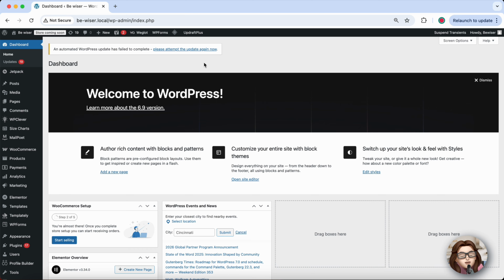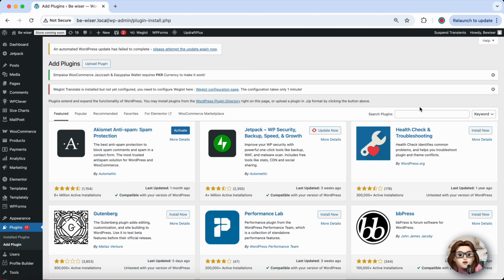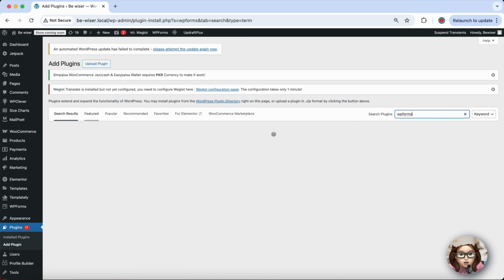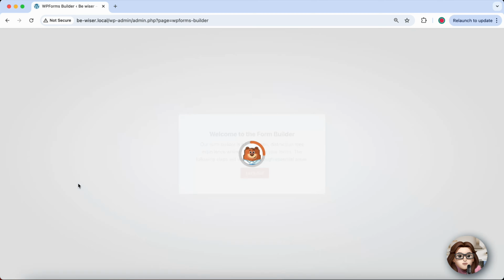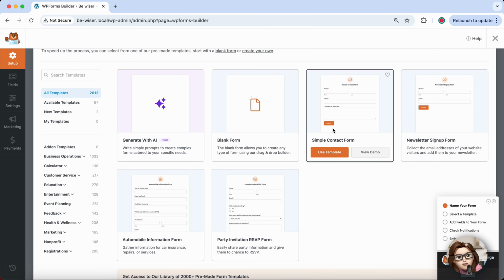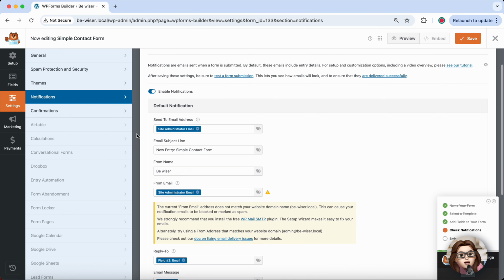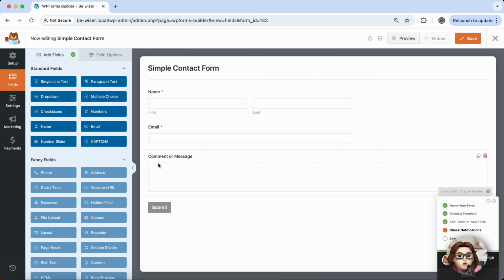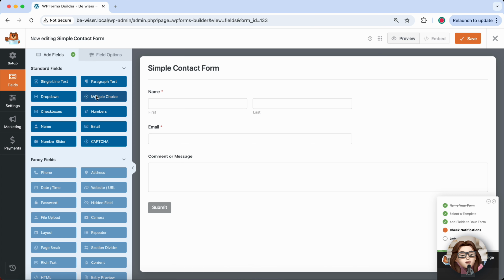How to Set Up a Contact Form in WordPress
Setting up a contact form in WordPress is essential for allowing visitors, customers, and clients to get in touch with you easily. In this video, you’ll learn how to set up a contact form in WordPress step by step using simple, beginner-friendly methods.

It also improves professionalism, reduces spam, and ensures messages are delivered properly. In this tutorial, we walk you through creating a contact form, customizing fields, and placing it anywhere on your WordPress site.

You’ll learn how contact forms work in WordPress, how to choose the right form setup, and how to display your form on a page, post, or sidebar. We also explain how to test your contact form to make sure messages are delivered correctly.

This guide is perfect for WordPress beginners, bloggers, business owners, freelancers, and anyone building a website for the first time. Whether you’re creating a simple contact page or a lead generation form, these steps will help you set everything up quickly and correctly.

We also cover best practices like adding required fields, enabling spam protection, and ensuring emails don’t end up in spam folders. You’ll learn how to troubleshoot common contact form issues such as emails not sending or forms not displaying properly.

By the end of this video, you’ll confidently know how to set up a contact form in WordPress, receive messages reliably, and improve communication with your website visitors.

This video shows you How to Set Up a Contact Form in WordPress Easily! Watch this Video till the end to learn How to Set Up a Contact Form in WordPress.

Were you able to figure out How to Set Up a Contact Form in WordPress? Share this with your friends who want How to Set Up a Contact Form in WordPress.

Problem Solved in this Video-:

What Do you Think of How to Set Up a Contact Form in WordPress?